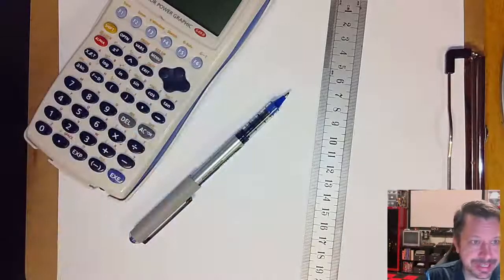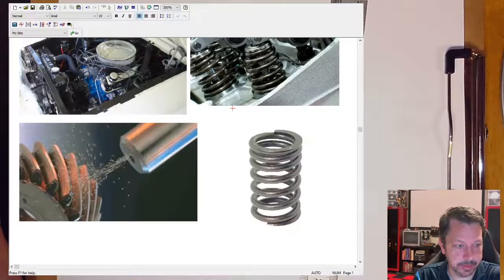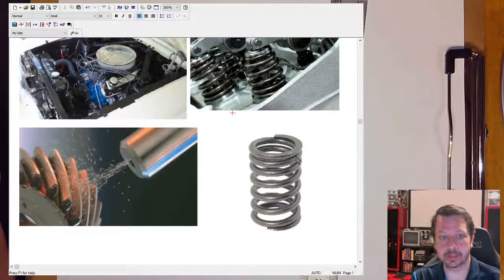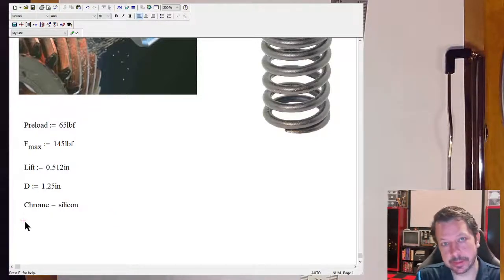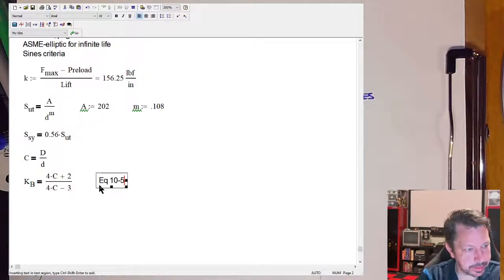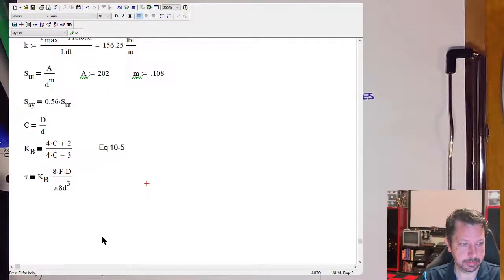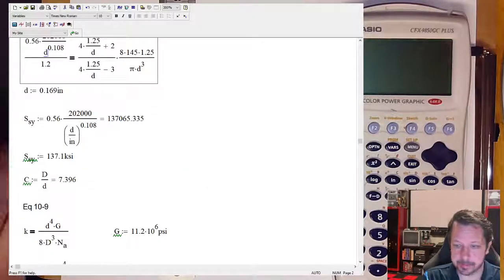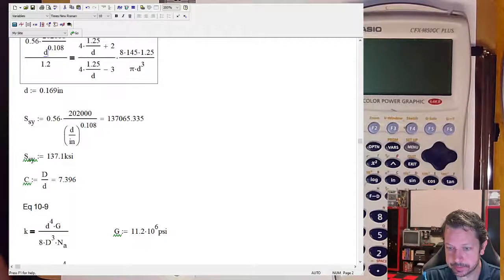Spring Fatigue | Shigley 10-9 | MEEN 462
We will discuss Shigley Chapter 10-9 Fatigue Loading of Helical Compression Springs.

There is an error at the very end - I even question it in the video, but fail to find the mistake.
The problem is that I switched the calculation for midrange and alternating stresses. The correct midrange should be 82.3 ksi and the correct alternating should be 31.3 ksi. These values would give an ASME factor of safety of 1.3 for infinite life, and a Sines factor of safety of 1.84 for infinite life. Sorry!